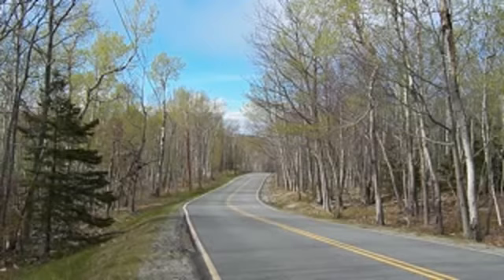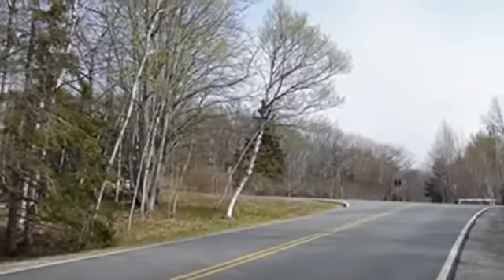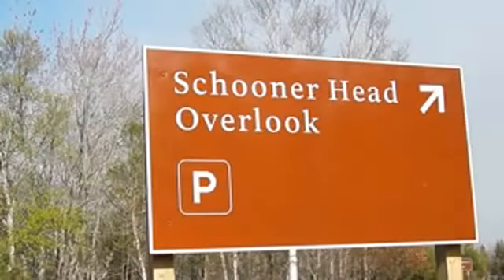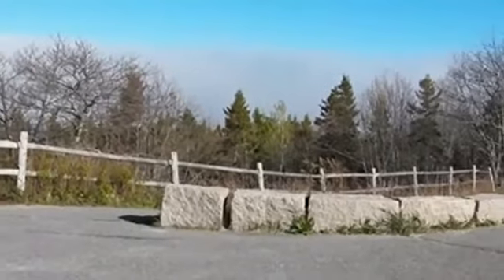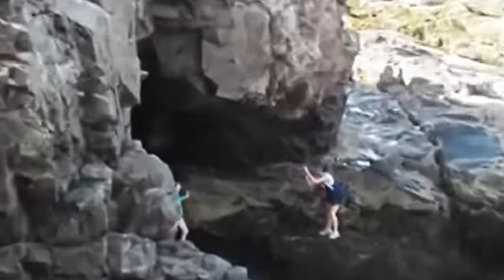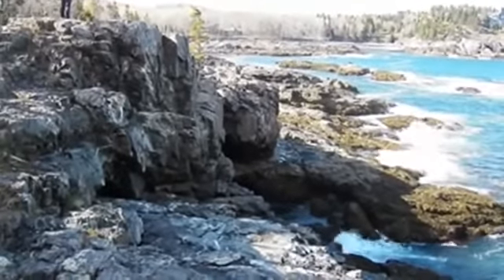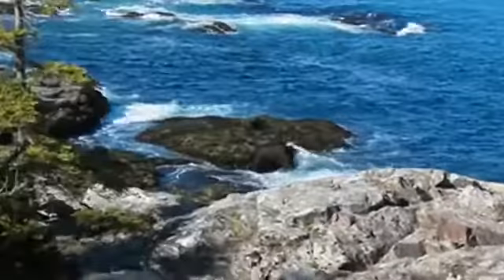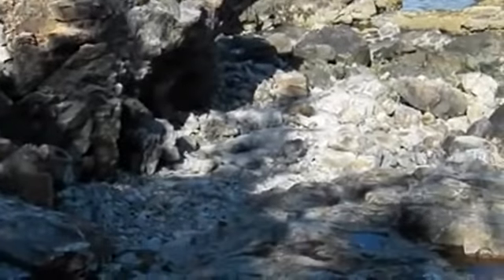ANEMONE CAVE IN ACADIA NATIONAL PARK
Anemone Cave in Acadia National Park is an ancient sea cave that can only be entered at low tide.  Once one the parks gems, it has since been abandoned by the Park Service, and removed from maps, yet it is still a very popular site people go to.  It is worth noting, that a young student got caught by the rising tides and drowned here, you can find more on his death on my site DEATHS IN ACADIA NATIONAL PARK.